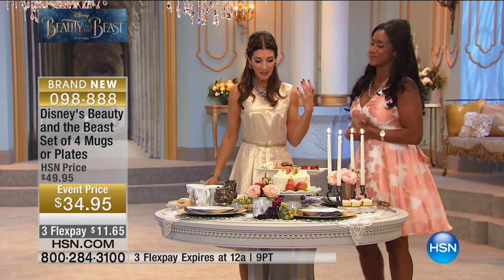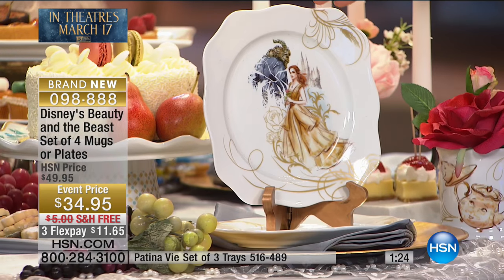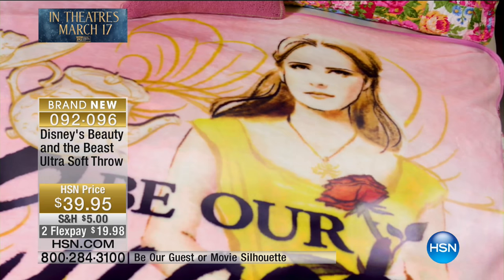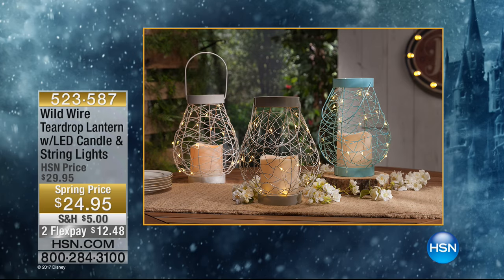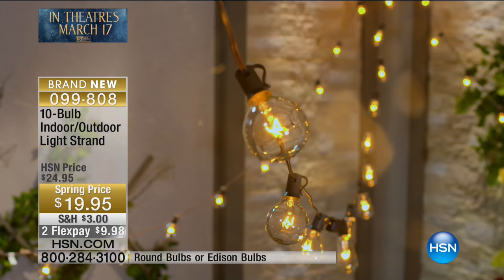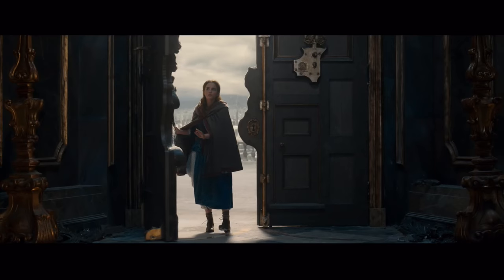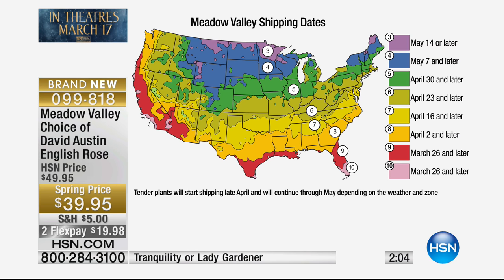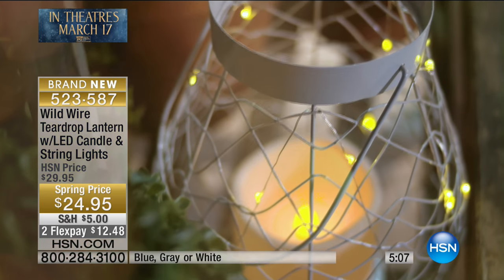HSN | Beauty & the Beast Home Collection 03.15.2017 - 04 AM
Exclusive HSN designer collection inspired by the movie